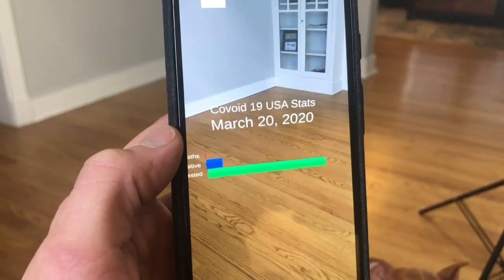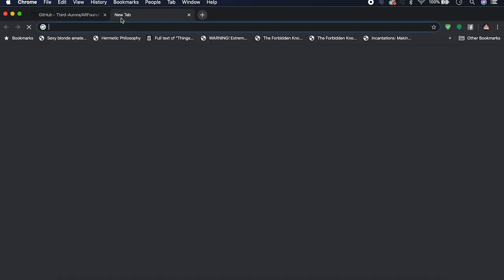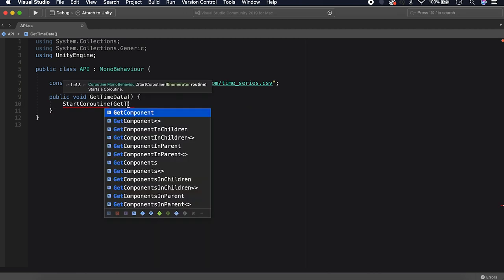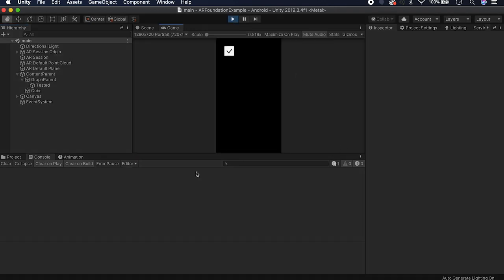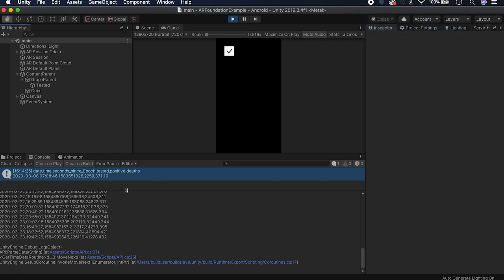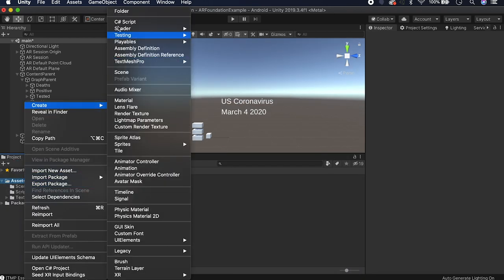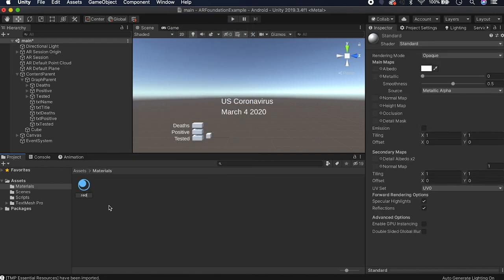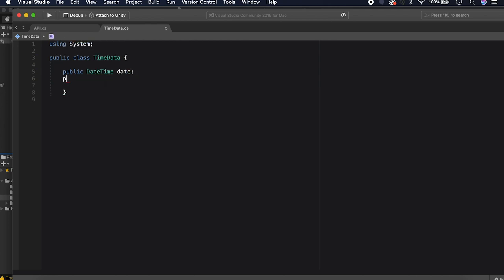Augmented Reality Tutorial: Animated Coronavirus Graph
In this Augmented Reality Tutorial Matthew Hallberg shows us how to use a Coronavirus API to visualize data over time in an animated graph with Unity and ARFoundation.